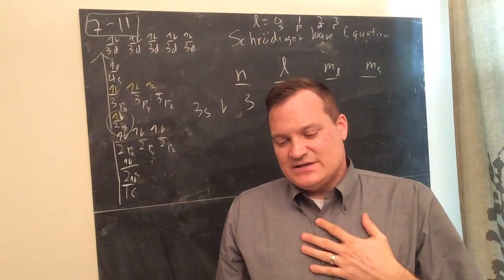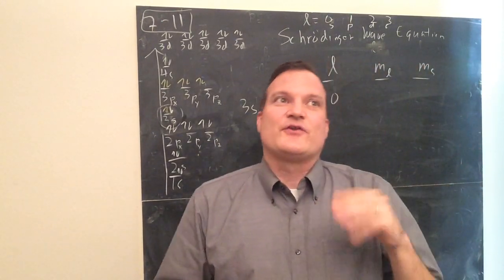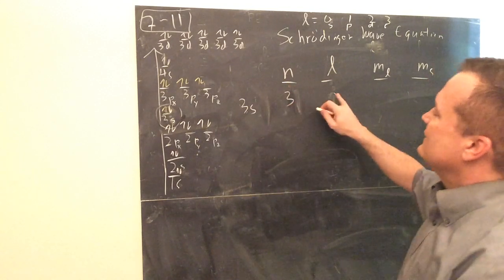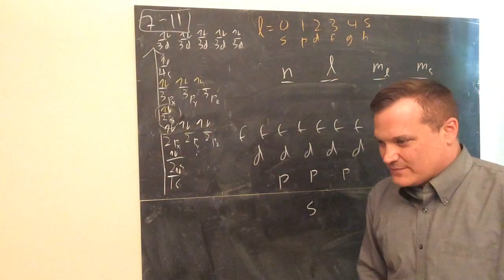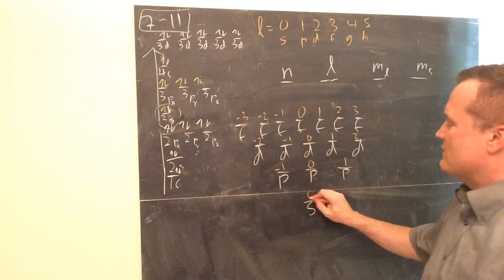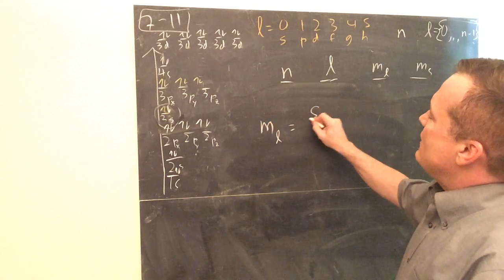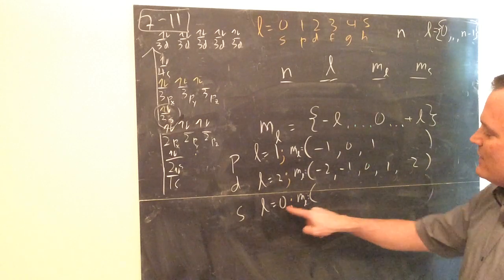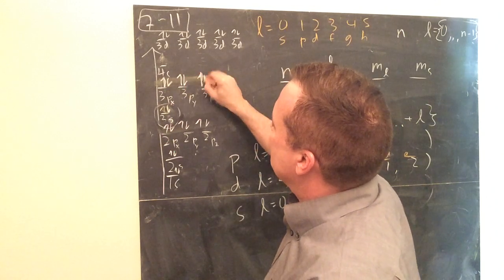q pt 2 vid 1